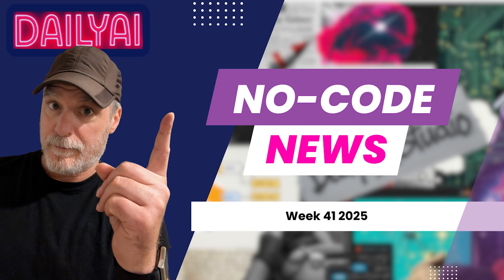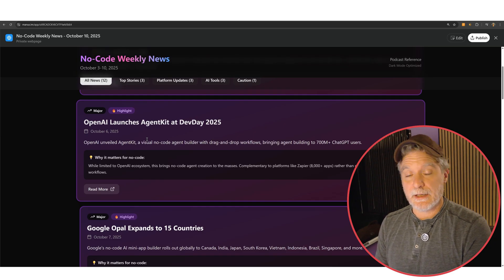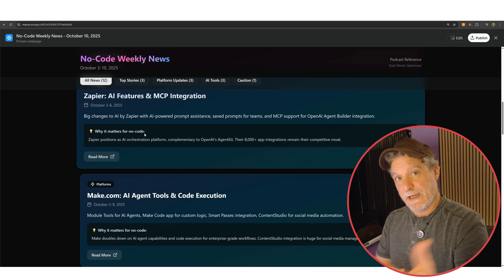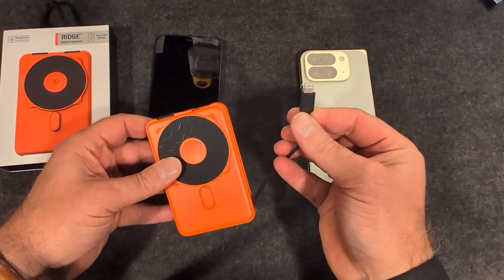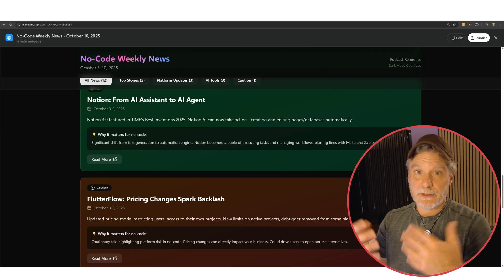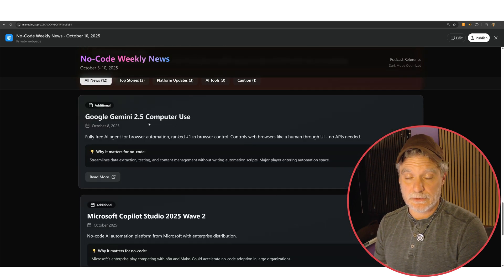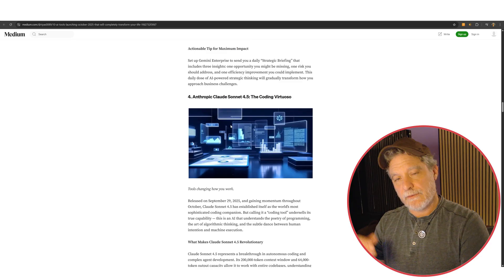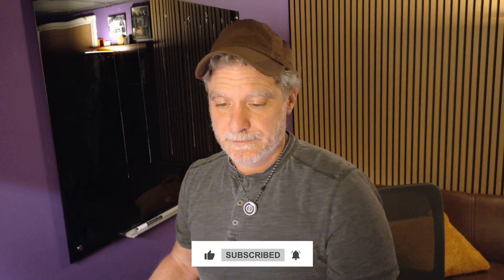The Weekly Build: No-Code, Automation, and Ai Tech podcast Wk41 2025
From building my first app with no-code tools to now orchestrating complex AI agents, the journey has been incredible. This week, the no-code world was shaken up by massive funding announcements, new AI agent builders from tech giants, and global platform expansions that prove this movement is just getting started. We're breaking down what these huge developments mean for you, the no-code builder.

In this episode, we dive into N8n's staggering $180M funding round at a $2.5B valuation, OpenAI's controversial launch of a no-code agent builder, and Google's aggressive global expansion of its AI app builder, Opal. Plus, we cover major updates from Zapier, Make, Bubble, ElevenLabs, and the cautionary tale of FlutterFlow's community backlash.